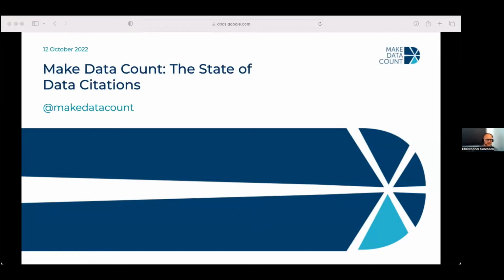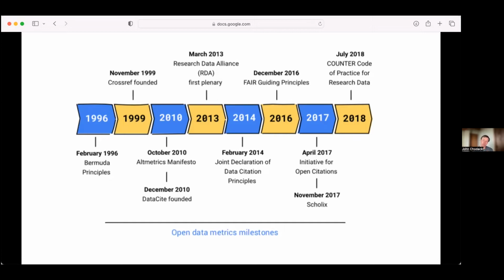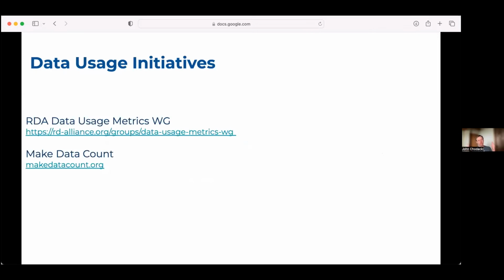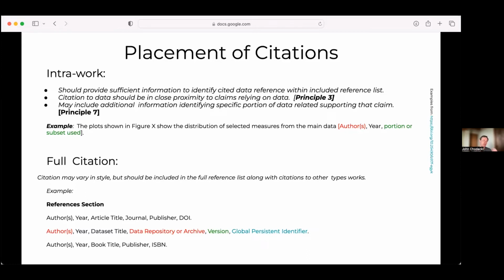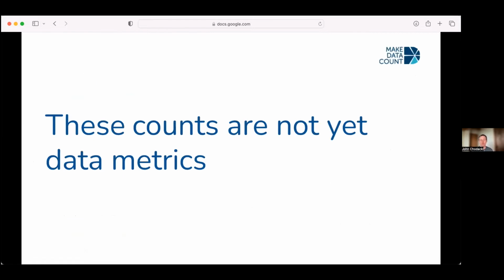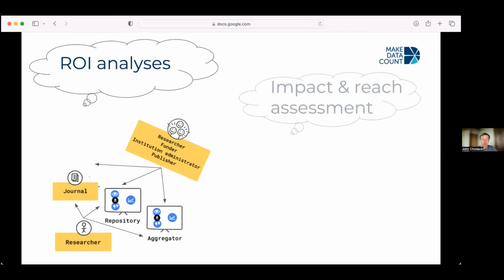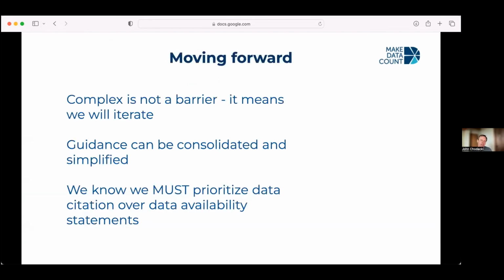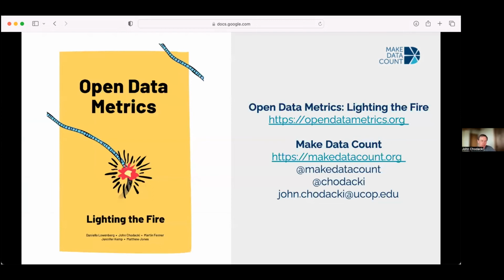Make data count: Data citations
John Chodacki demystifies the hurdles to adopting data citations and outlines actionable next steps.